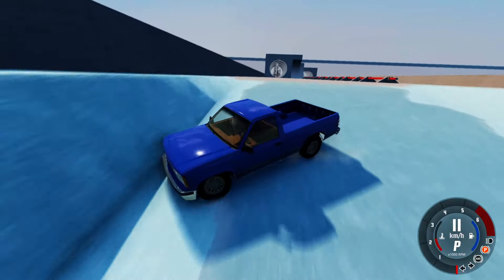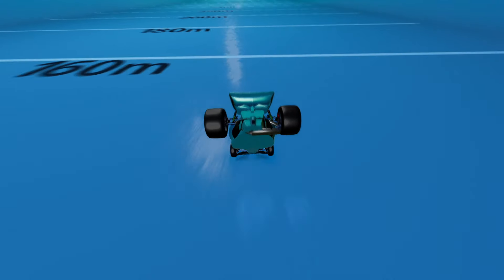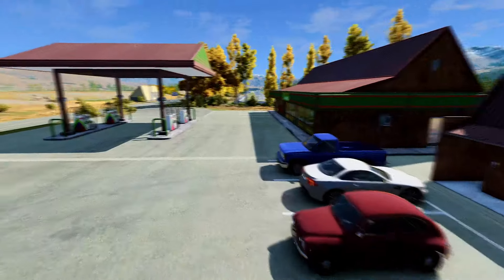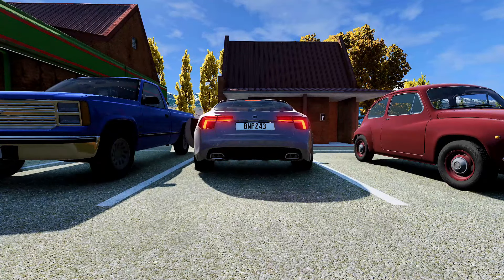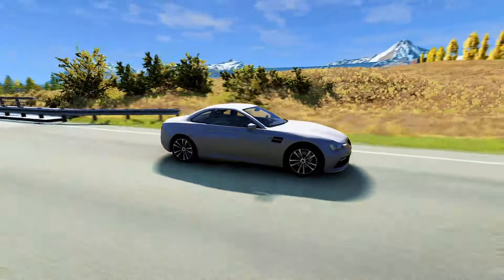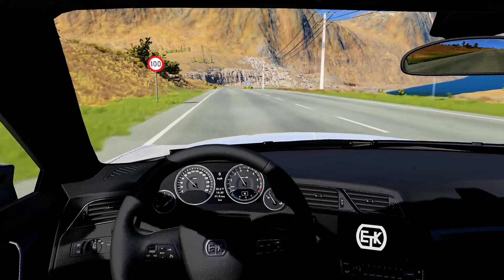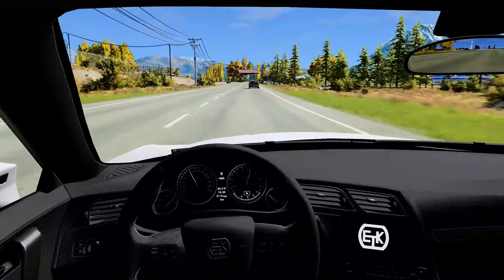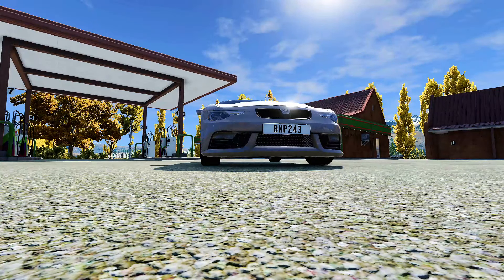Why is BeamNG Drive So Good?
In this video, let's discover the reasons that make BeamNG Drive one of the best driving simulator games ever released. This game came back in 2013 and it keeps being improved as a result of a continuous evolution.